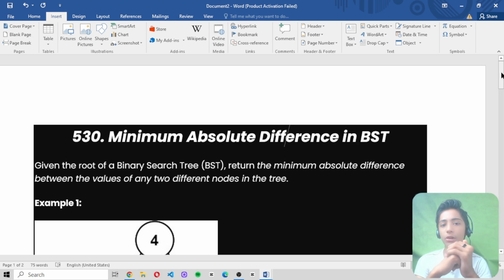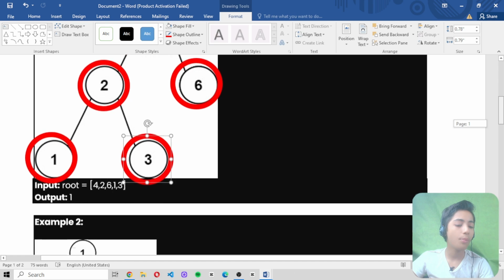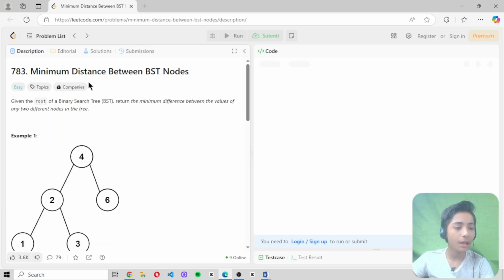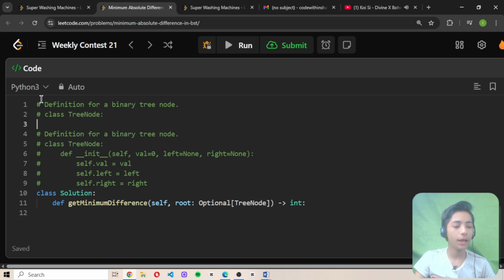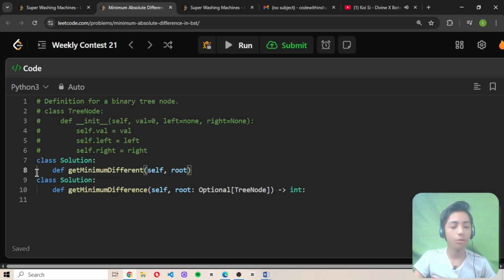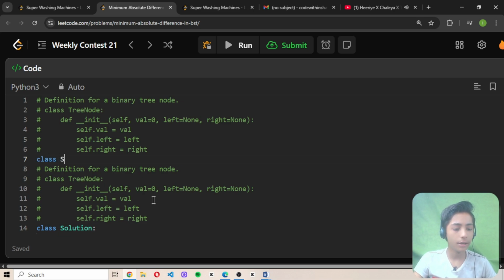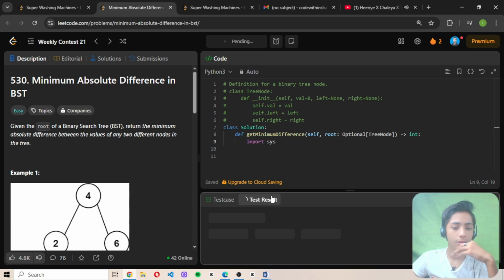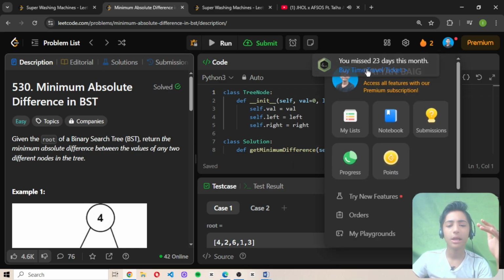Mastering LeetCode Problem-Solution Guide for Beginners To Advance! | Question #530